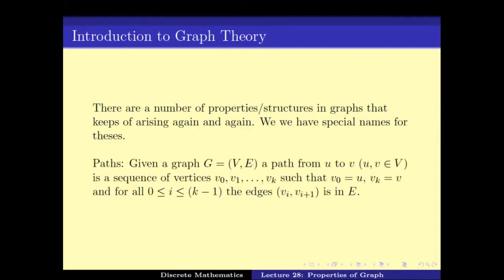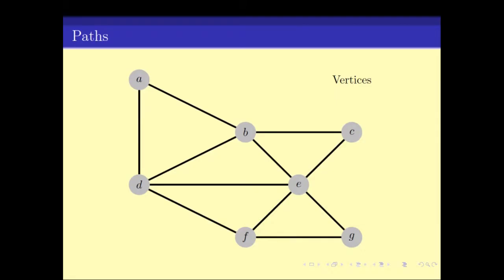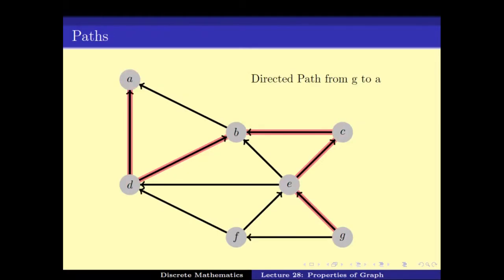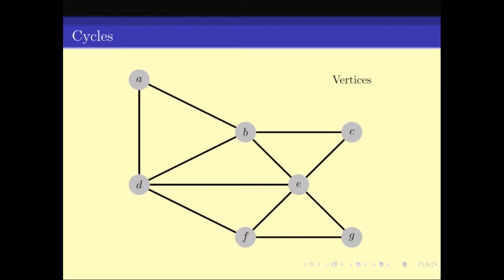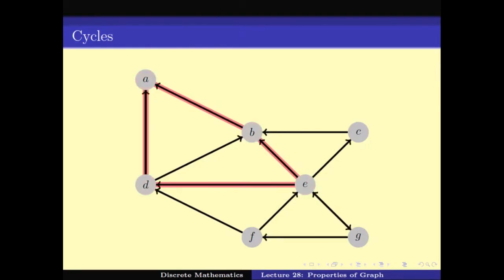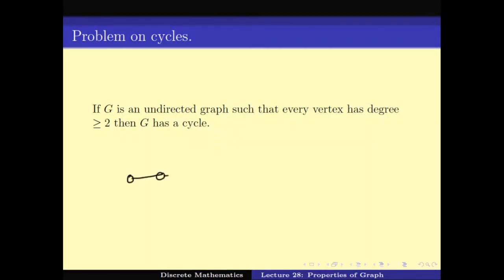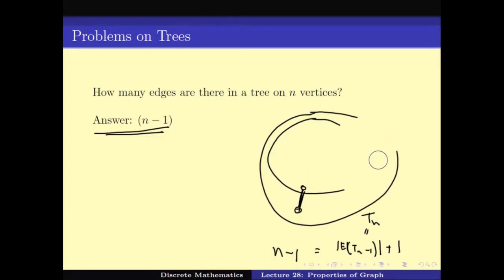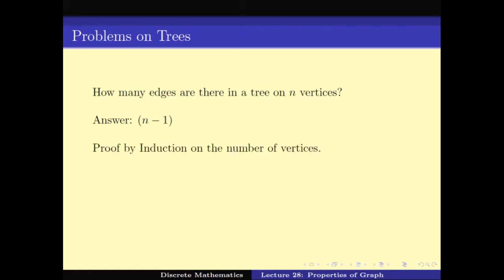Properties of Graphs